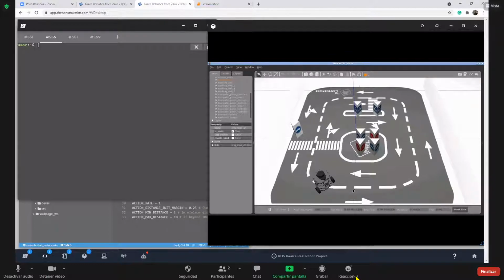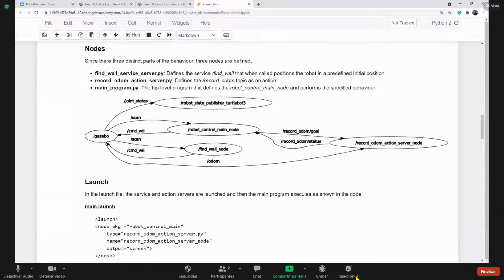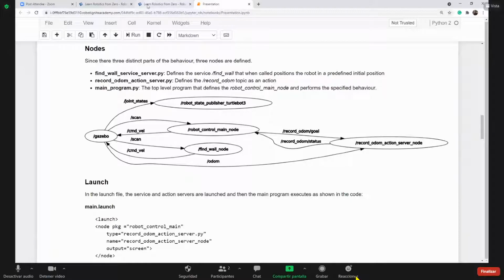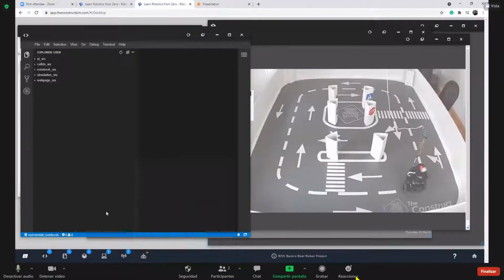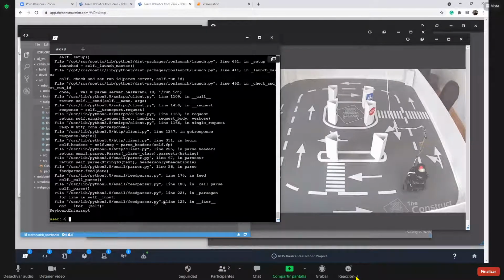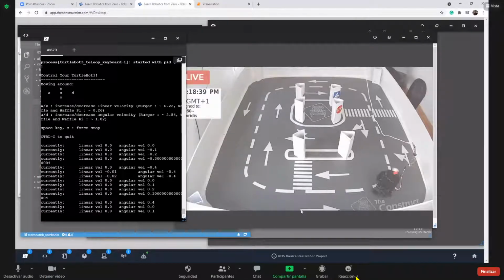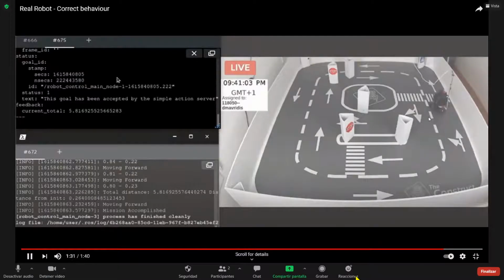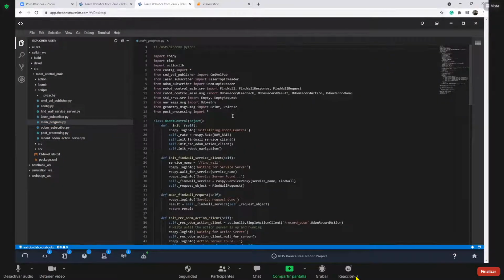Dimitrios Mavridis ROS Basics Python Project Presentation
Dimitrios Mavridis will do a presentation of his ROS project built during his completion of the ROS Basics Python course. In this presentation, Dimitrios will show how he made a Turtlebot 3 robot perform a wall following behavior as well as execute a wall aligning service and route recording action server.